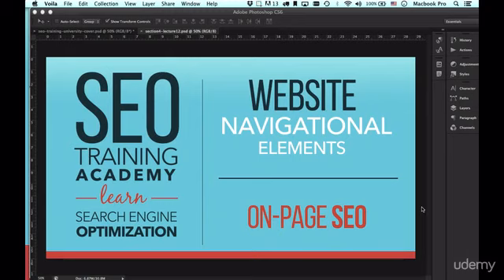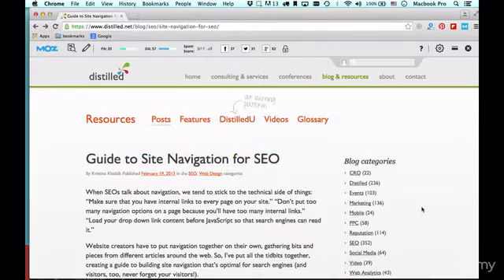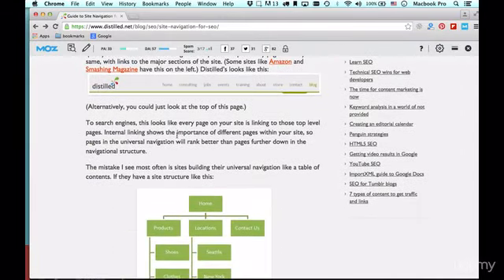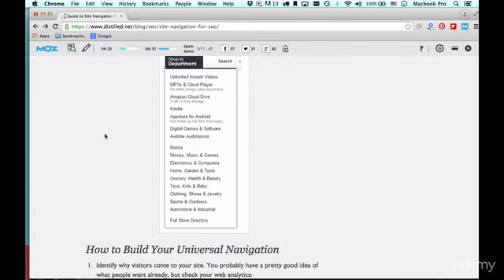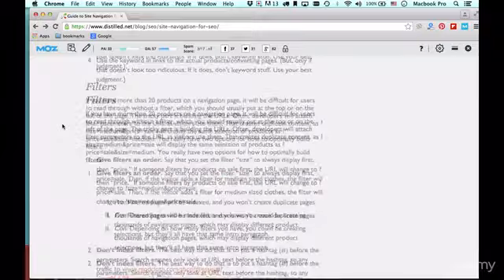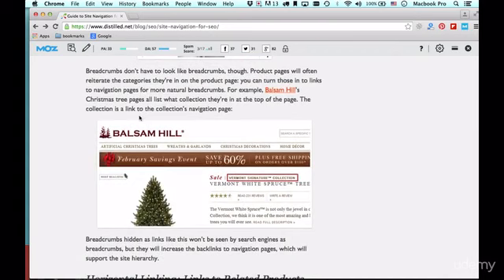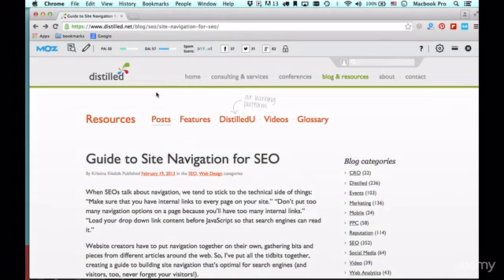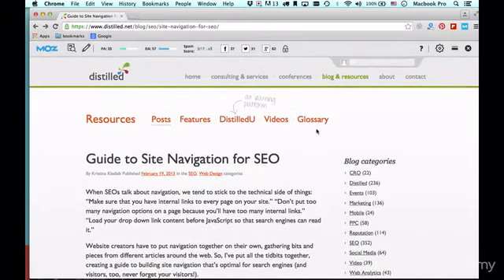SEO Training Academy: Learn Search Engine Optimization : Navigational Elements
SEO Training Academy: Learn Search Engine Optimization
Master the art of search engine optimization by learning fundamental SEO principles and techniques in this course.